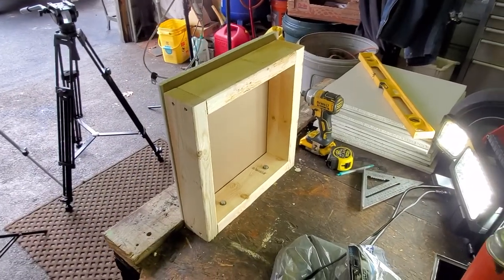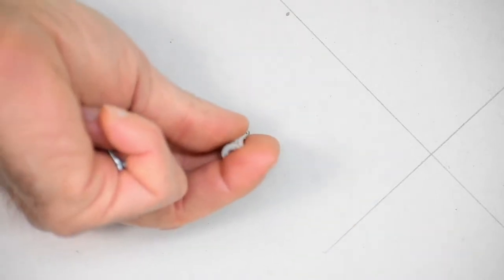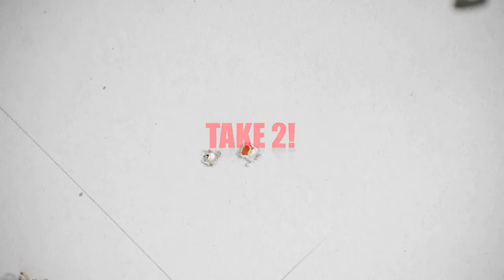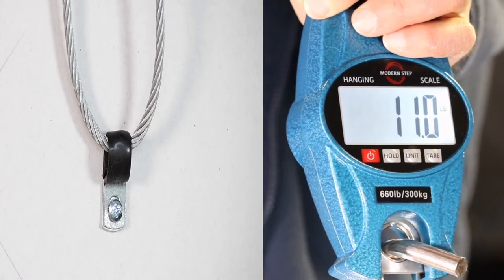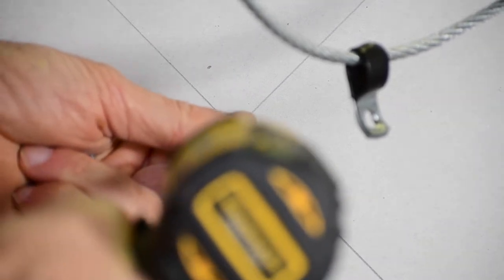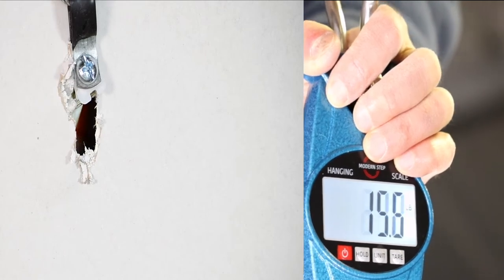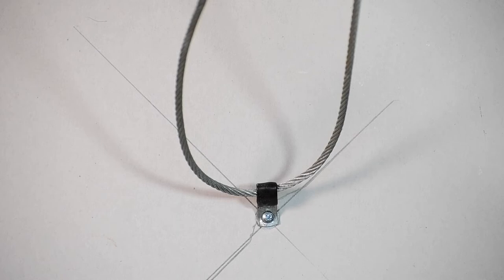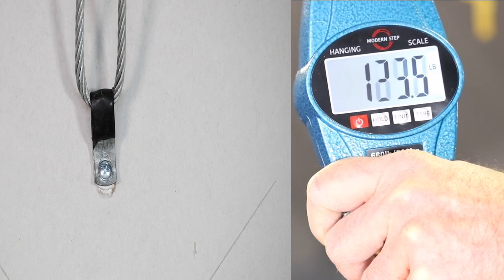Drywall Anchor Test. Which one is the Best?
In this Video, I test 6 different types of drywall anchors.  It can be frustrating to see which kind you need for different types of applications.  With so many out there I test, Toggler Heavy Duty, E-Z Anchor Drywall Anchor, Triplegrip Cobra, EZ Anchor Drywall and Stud, E-Z Anchor Plastic Drywall Anchor and more!  I am not a paid endorser, so my opinions are partial from actual use!  These are DIY home projects that are fun to install yourself!